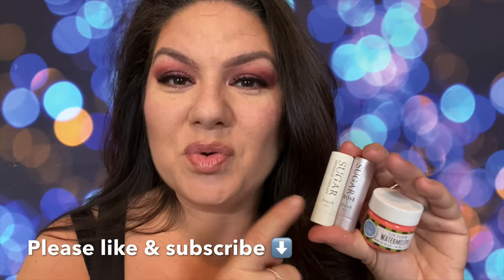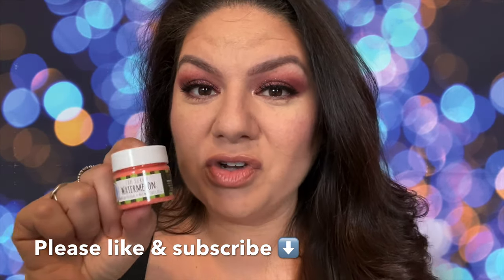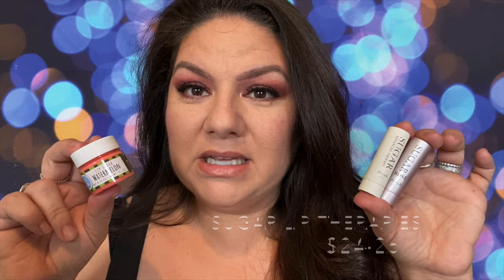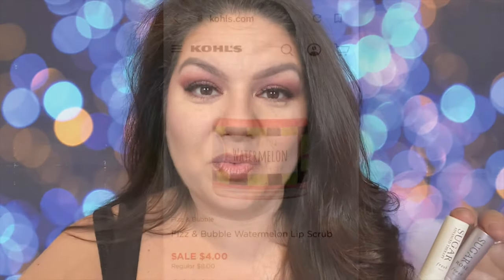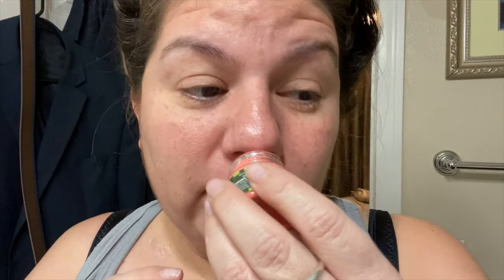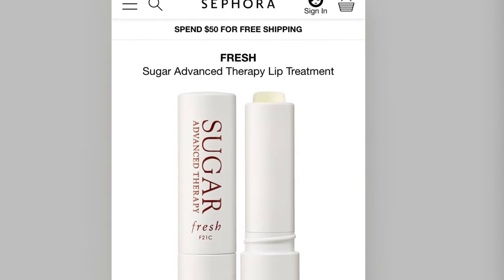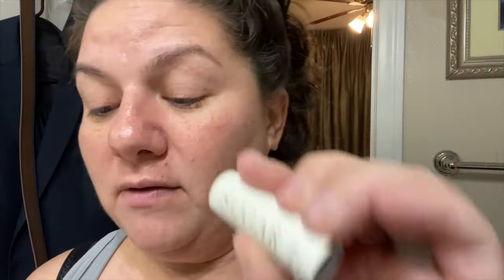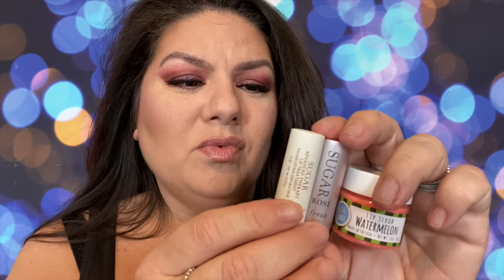Fresh Sugar Lip Therapy & Fizz & Bubble Lip Scrub Review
Fresh Sugar Lip Treatment SPF 15 - Rose 4.3g/0.15oz by Fresh

Fresh Sugar ADVANCED THERAPY Lip Treatment HALF SIZE (.07 oz) by Fresh

I LOVE this lip scrub and found a bunch of different flavors on Amazon for you all below.